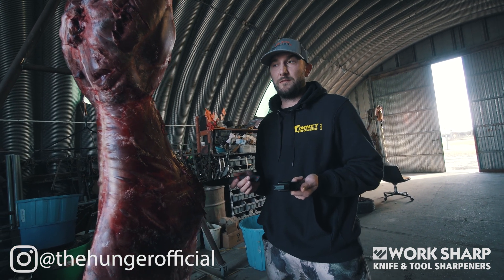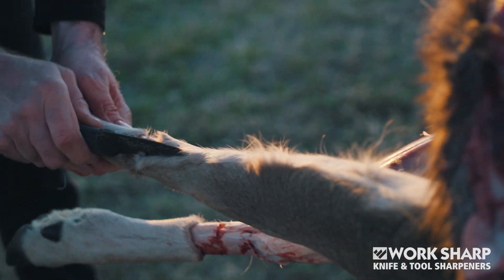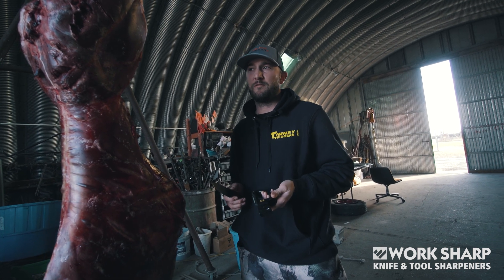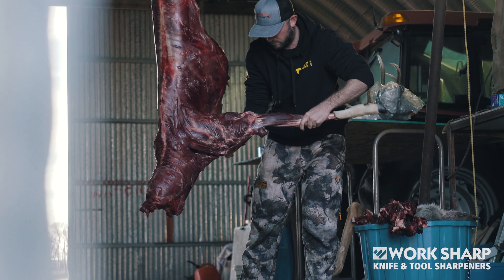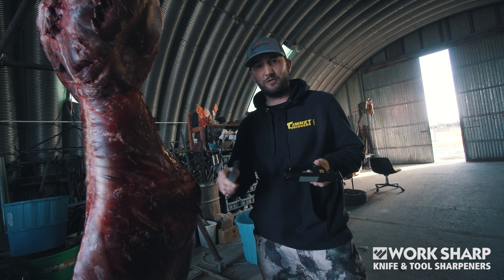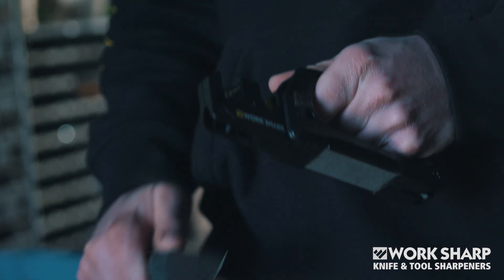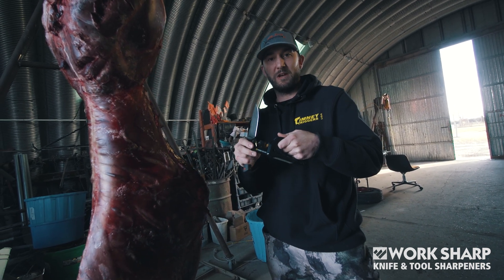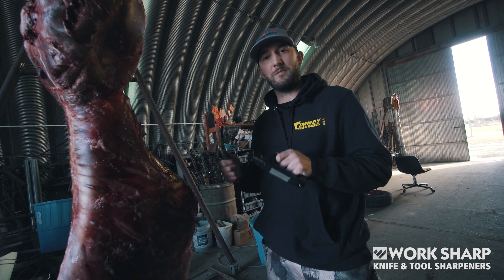Closer Look: Work Sharp Pivot Pro Knife & Tool Sharpener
Need to get a quick edge on a blade? The Pivot Pro knife and tool sharpener from Work Sharp makes it affordable and easy to get the job done. No special sharpening skills required.